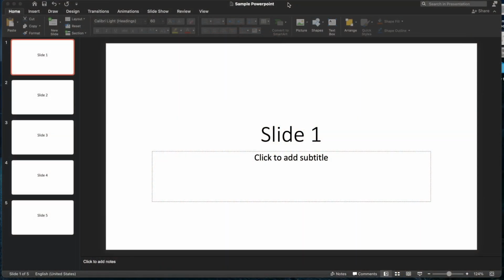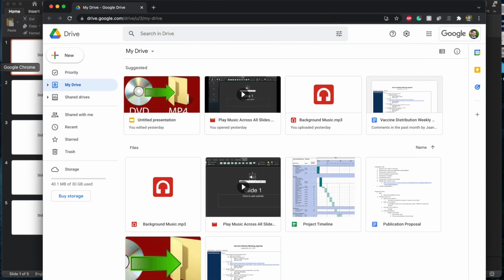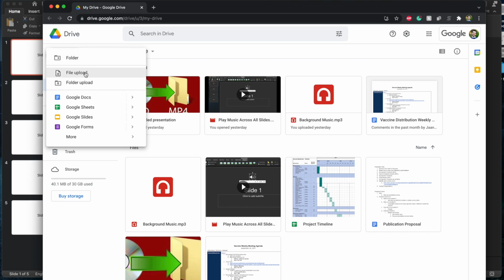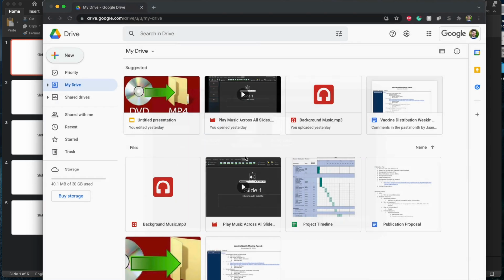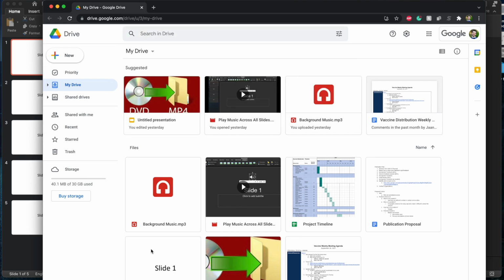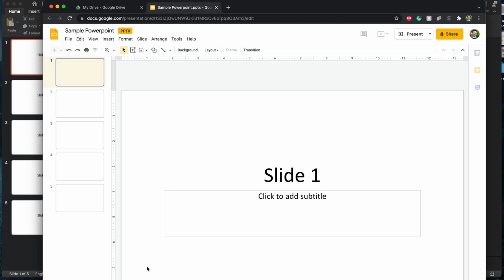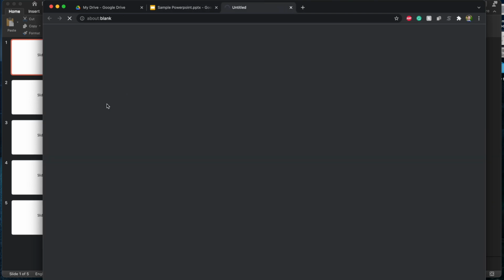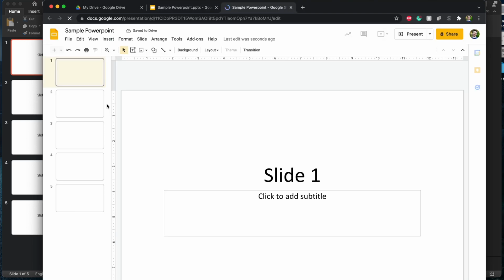How to Upload PowerPoint Presentation to Google Slides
In this video, I will walk you through how to add a PowerPoint presentation into Google Slides